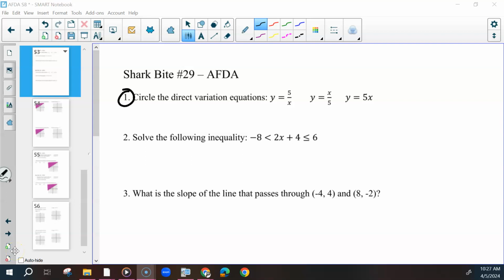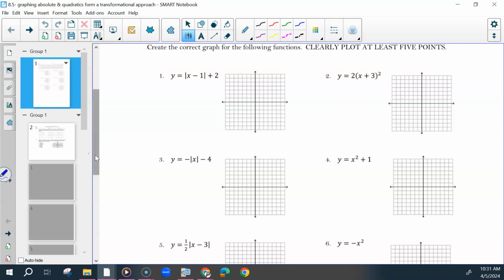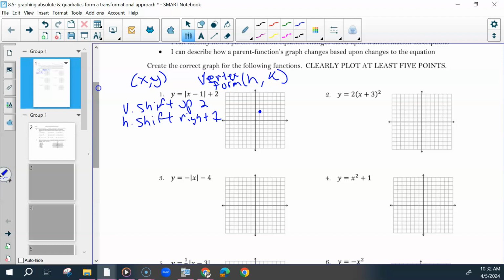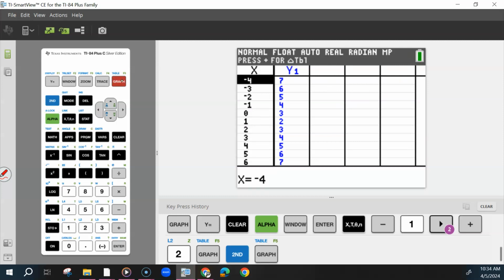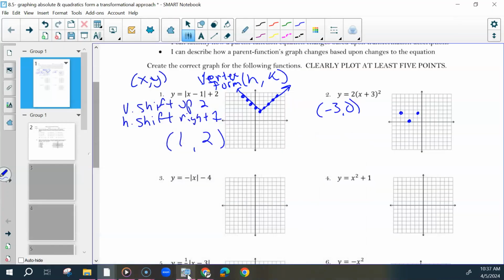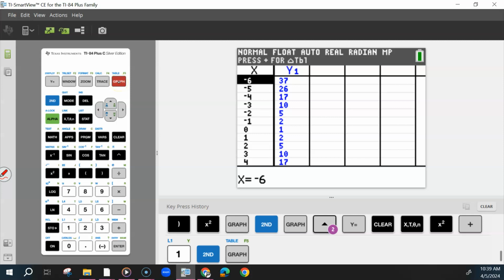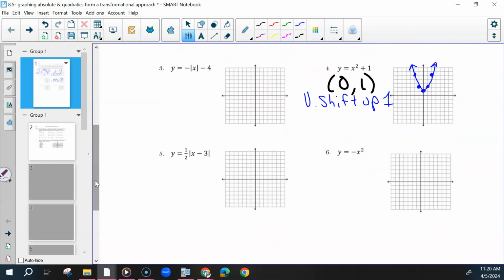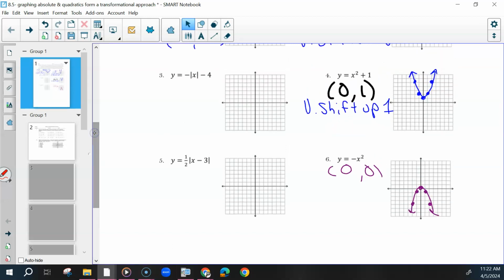AFDA 4th 4-5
We went over the next shark bite. Then we talked about how to graph quadratics and absolute value functions and finding the vertex from the calculator and from the equation.